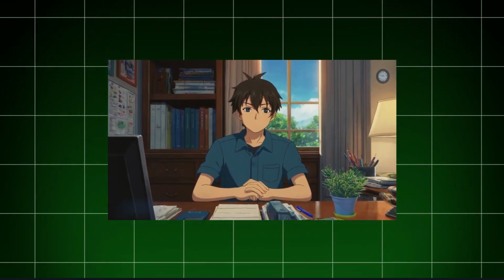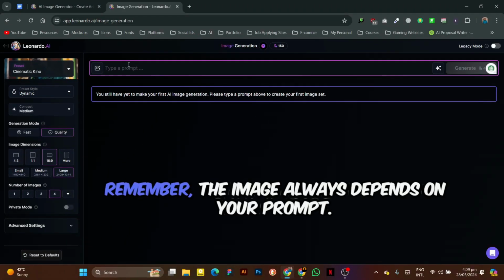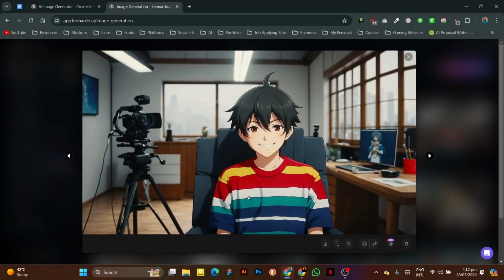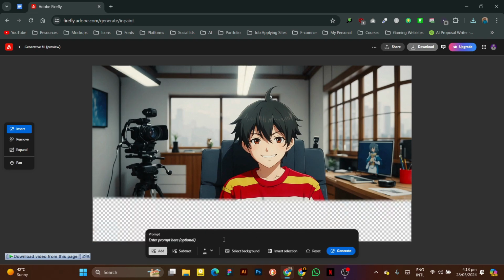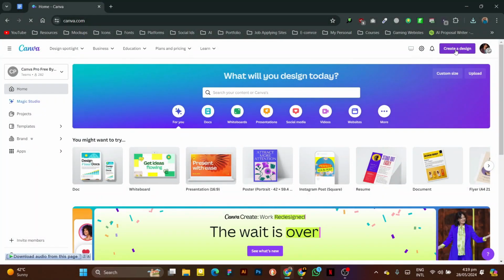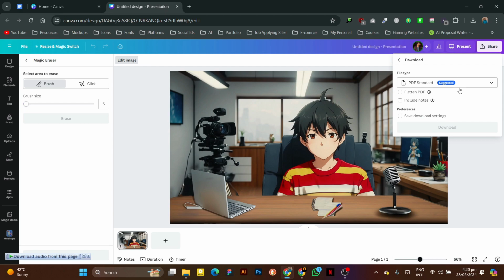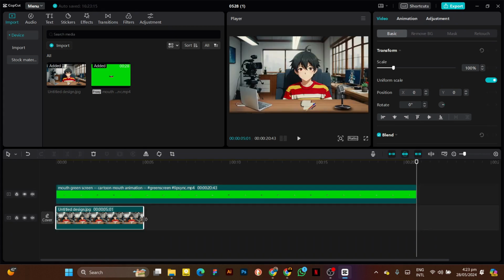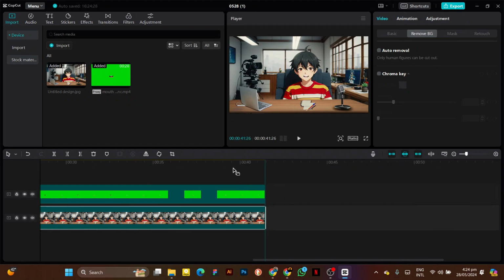Get a FREE AI Avatar to Speak for You in 2024 | Make a Talking Avatar | Tech AI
Create your own AI avatar to speak for you in 2024 with this free tool! Make a talking avatar using the latest in AI technology.

Dive into the world of AI technology and learn how to create your very own AI talking avatar-all at no cost! In this step-by-step guide, we'll show you how to design a personalized avatar that can communicate on your behalf, whether for presentations, social media, or just for fun! Discover the best free tools available in 2024 that make creating an AI avatar easy and accessible for everyone. We cover everything from selecting the right platform and customizing your avatar's appearance to programming it to speak in your voice or style. Plus, we'll share tips on how to use your avatar effectively in various scenarios. Whether you're looking to enhance your online presence, engage your audience, or simply explore the fascinating world of AI, this video is perfect for you! Join us and take your first step towards having an AI avatar that speaks for you today!